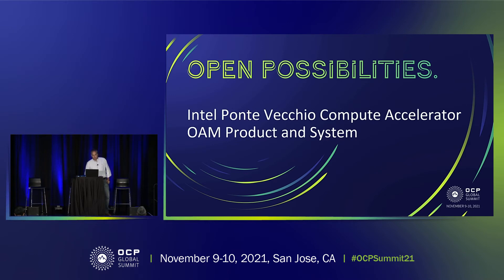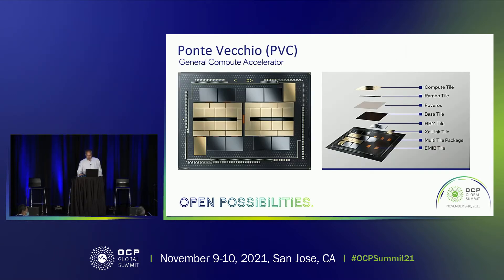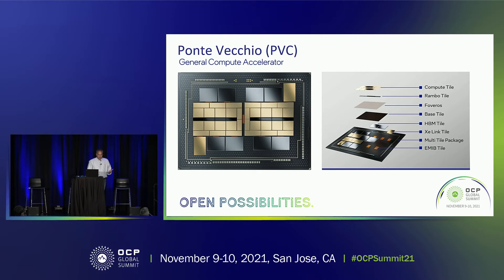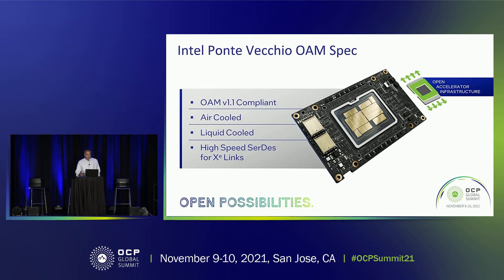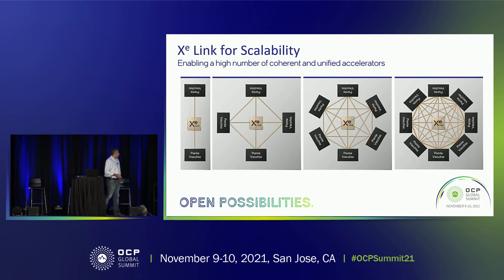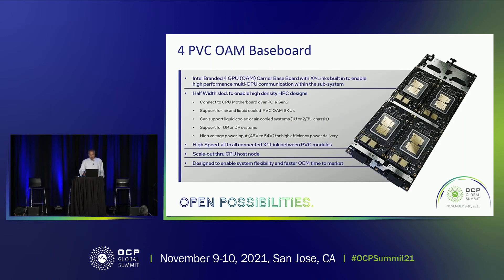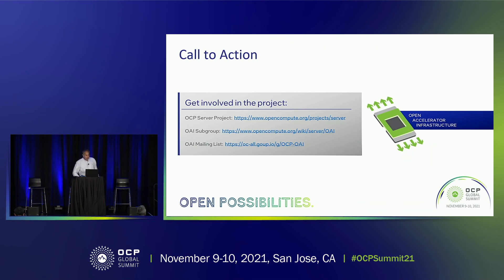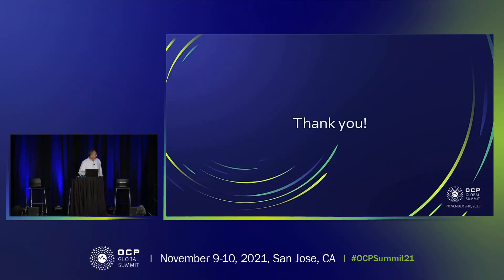Intel Ponte Vecchio Compute Accelerator OAM Product and Systems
Intel Compute Accelerator GPUs will be productized as an Open Accelerator Module, compliant with the OAM 1.1 spec starting with Ponte Vecchio (PVC), Intels first Xe-HPC Architecture GPU for HPC and AI. Intel plans to productize x4 & x8 OAM GPU subsystems, the latter built around the UBB 1.0 spec. A key feature of the 8 OAM subsystem and system designed around it, is that it can support both the PVC Accelerator GPU and a next-generation Gaudi AI Processor, allowing system partners to leverage their OAM platforms across 2 Intel product lines, aligning with the vision of the OAM-UBB initiative. Intel remains committed to the OAM standard for future products and is evaluating the new socket being defined as part of OAM 2.0 spec in the OAI working group for our long-term roadmap.
Today we will cover the salient features of our Compute Accelerator OAM for PVC, which is designed for both air and liquid cooled systems and both our x4 & x8 PVC OAM subsystems.